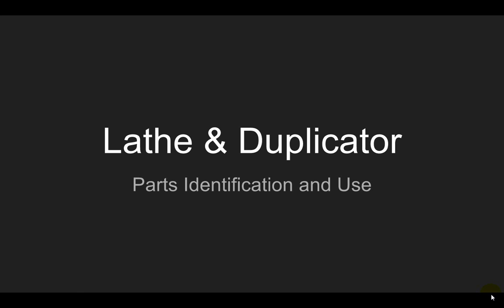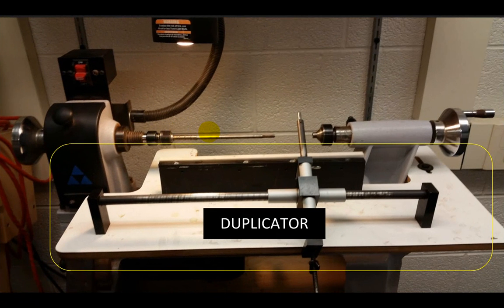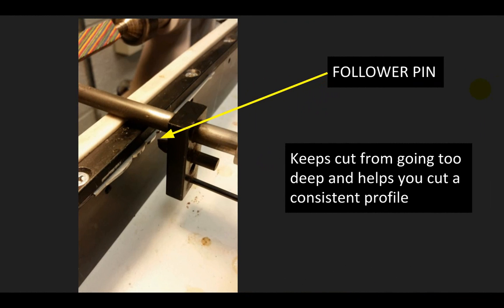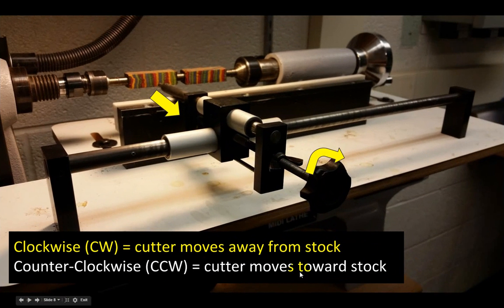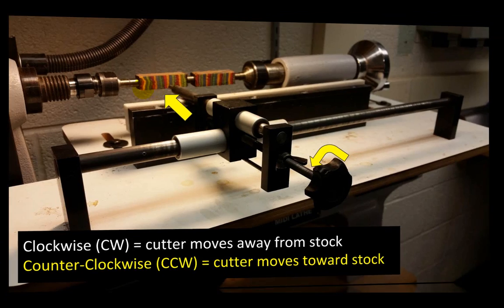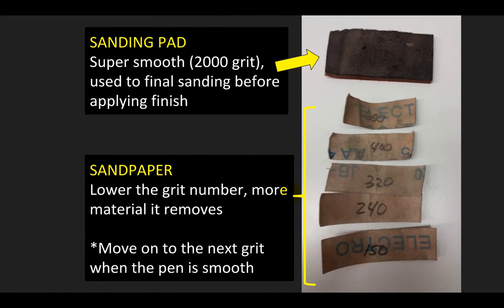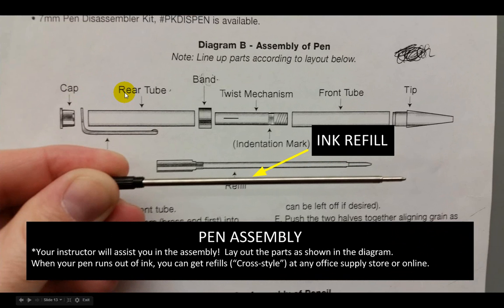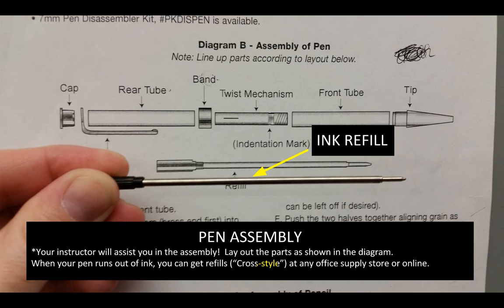Penmaking - Lathe and Duplicator Presentation